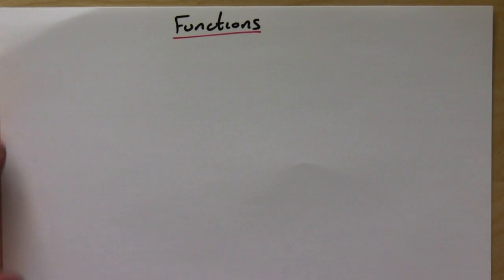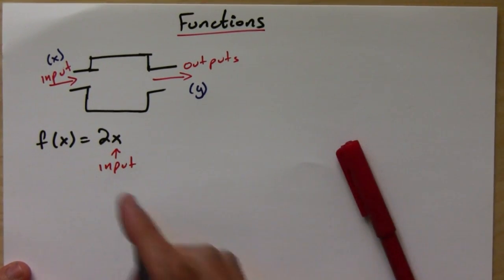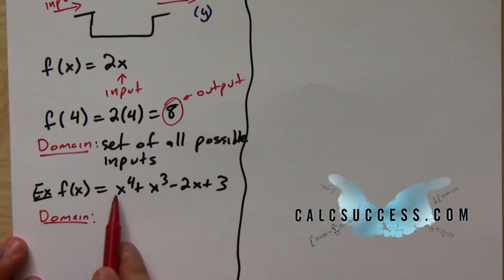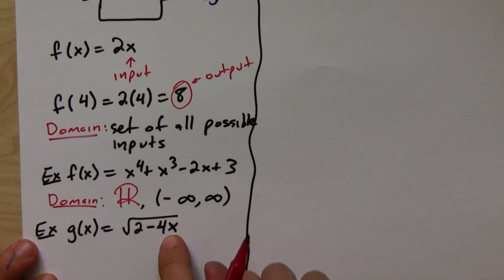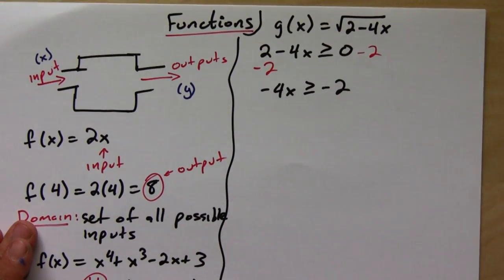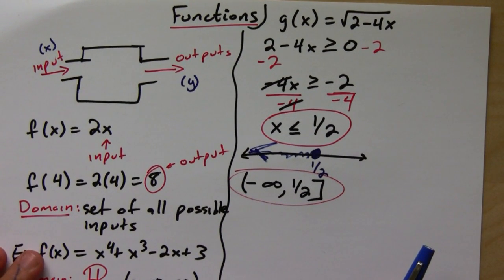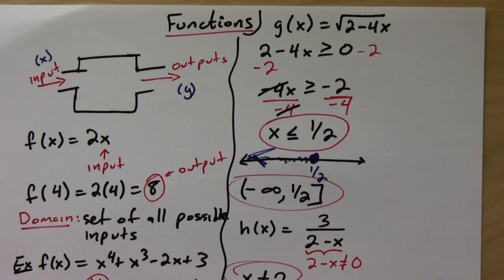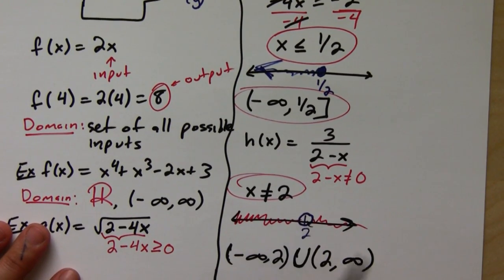Domain and Range Review for Calculus